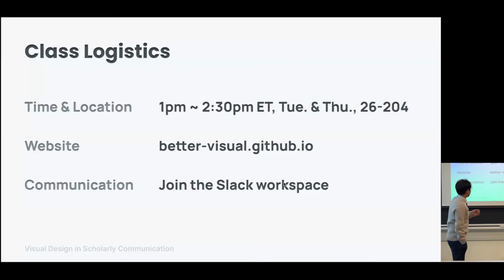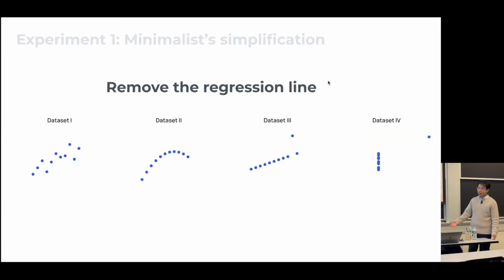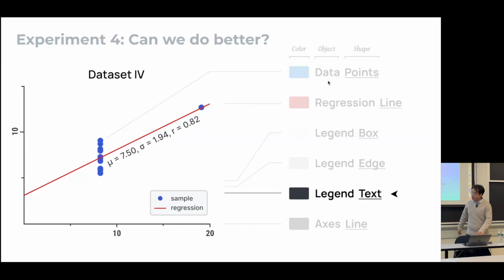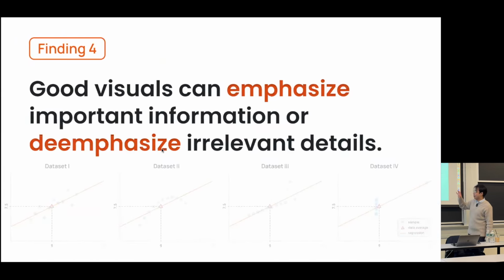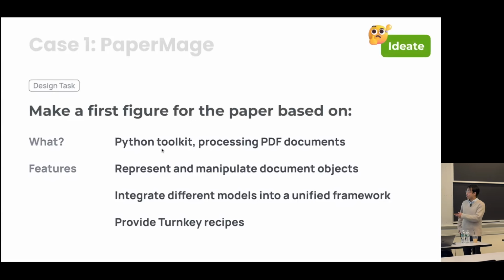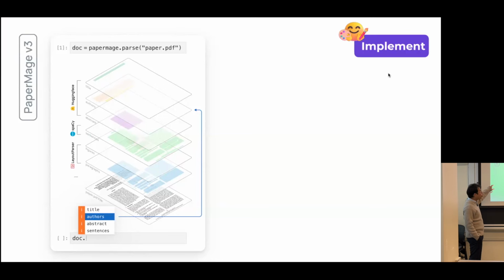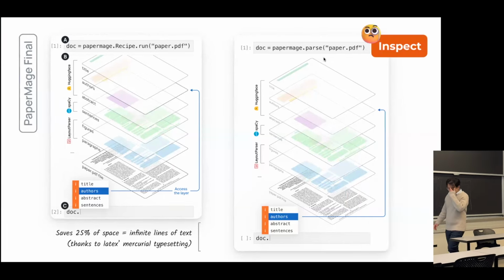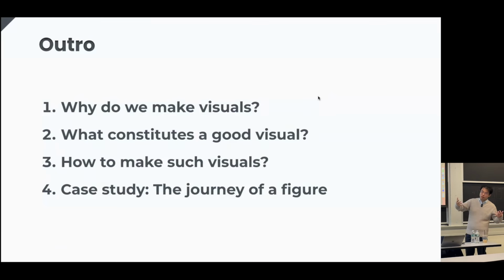IAP 2024 Visual Design in Scholarly Communication | Lec 1 Fundamentals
00:00 Introduction
01:36 Class Logistics
04:19 Outline
05:00 1.Why do we need visuals?
11:56 2. What constitutes a good visual?
34:40 Break
38:15 3. How to make such visuals?
43:12 Case Study - PaperMage
1:09:25 Case Study - SymGen
1:17:03 Outro

This is Lecture 1 for the IAP 2024 Class Visual Design in Scholarly Communication at MIT. It was taught by Shannon Shen and Lucas Torroba Hennigen. This lecture covers three main topics: Why do we need visuals, what constitutes a good visual, and how to make such visuals.